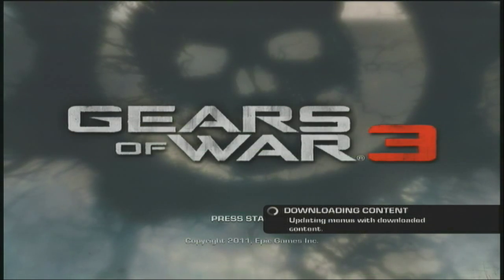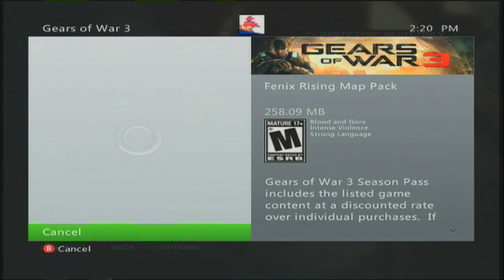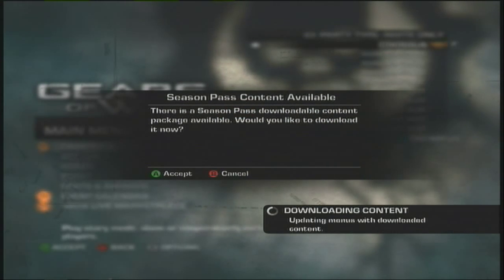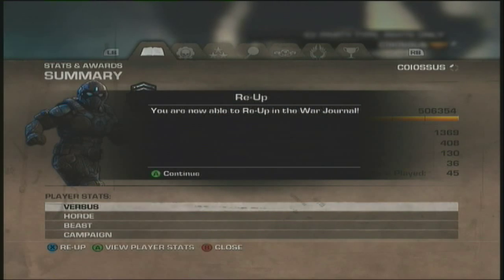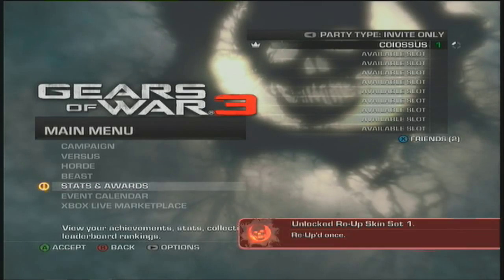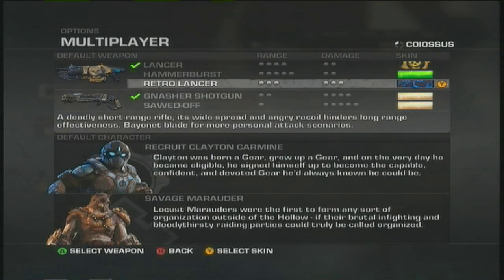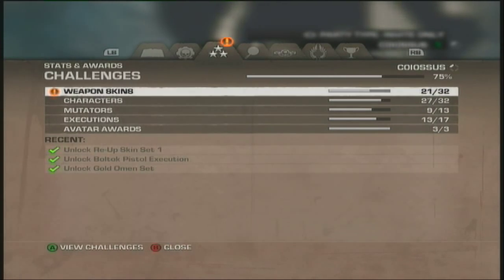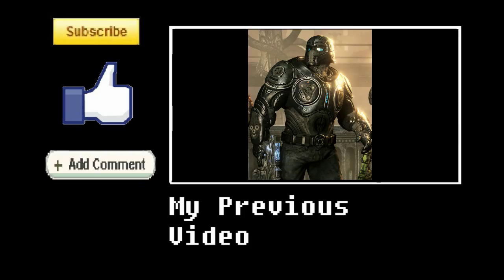How to Re Up in Gears of war 3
a quick video on how to reup